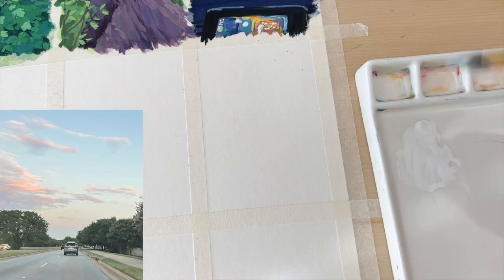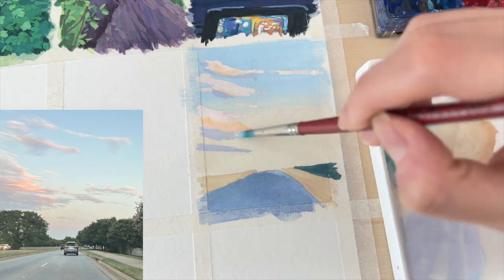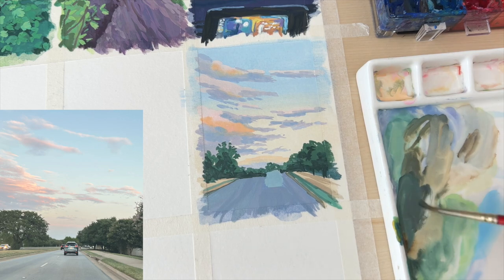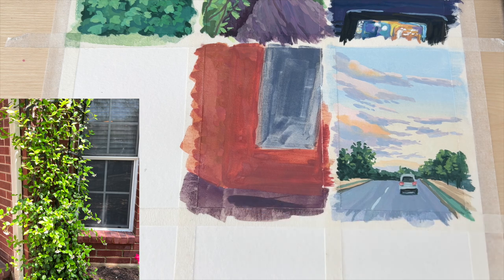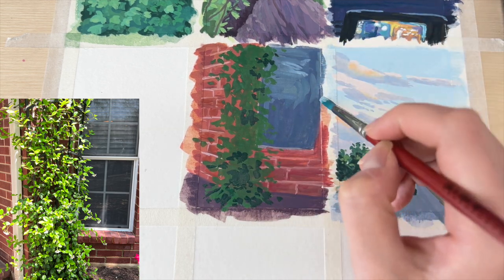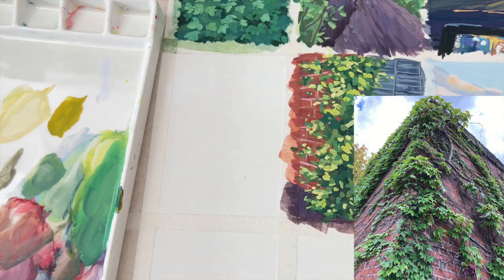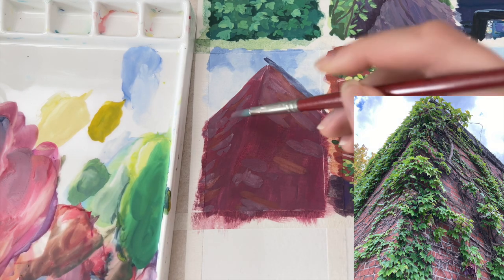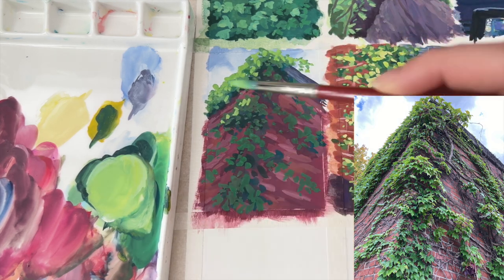Painting My Camera Roll - Part 2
I'll be painting 9 photos from my camera roll. The process will be split into 3 parts. I hope you enjoy the video and let me know if you also decide to try doing the same thing! What's your favorite subject to paint?

♡ Materials:
Paint: Winsor & Newton gouache
Palette Box:
Masking Tape:
Paper:
Tumuarta watercolor sketchbook
Canson XL watercolor paper
Fluid 100 (better quality, I use this for commission work)
Phone mount for video:

♡  Music
Song : Daystar - When I woke up to your voice, it was spring.
Song : Daystar - Sunday afternoon
Song : Daystar - Our red sunset together
Song : Daystar - May your night be at peace.